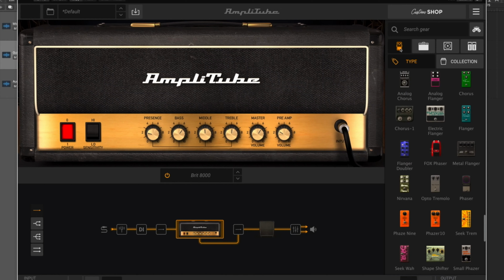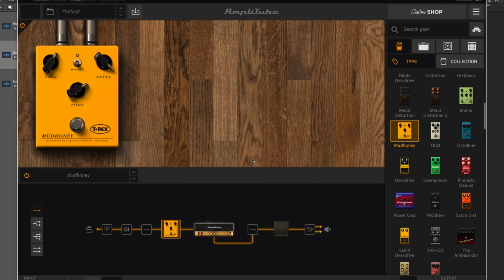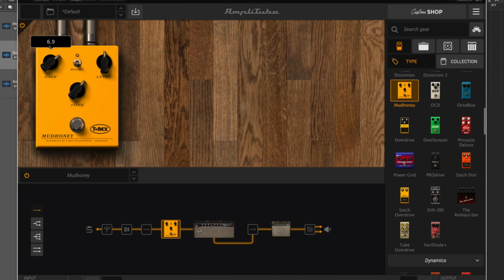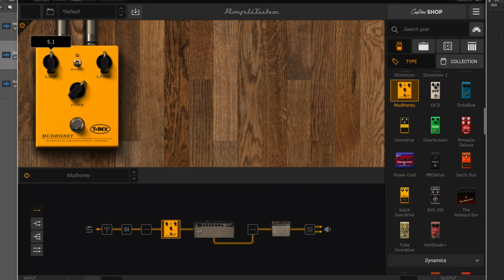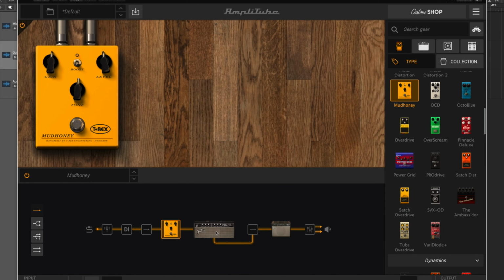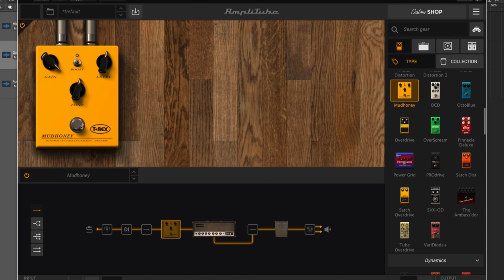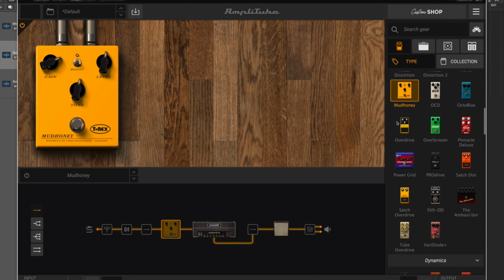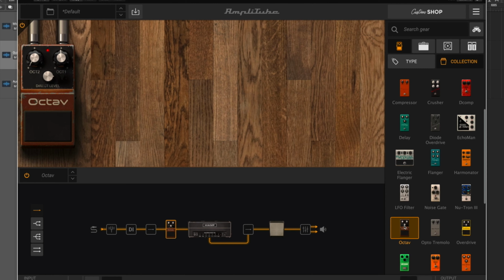Pedals in AmpliTube 5 - T-Rex Mudhoney - Real Pedal vs Sim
Gabor is having a look at the T-Rex Mudhoney in AmpliTube 5 AND he is comparing it to an actual Mudhoney through a bunch of different amps.

Big THANK YOU to the awesome people at IK Multimedia - find out more about all their amazing products here:

0:00 What am I doing...??
2:16 Setup
2:51 Fano w/ Default Amp
8:36 Fano w/ Fender '65 Deluxe Reverb
13:03 Fano w/ JH1200
14:54 Sire L7 w/ JH1200
17:00 Sire L7 w/ HiAmp
19:15 What other Pedals should I do...??

A lot of the gear we use to film these videos: